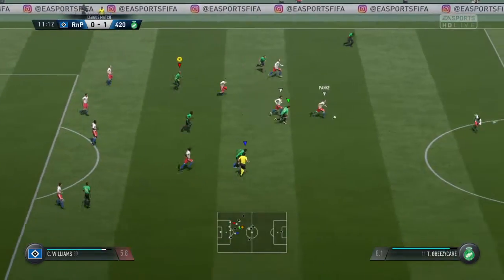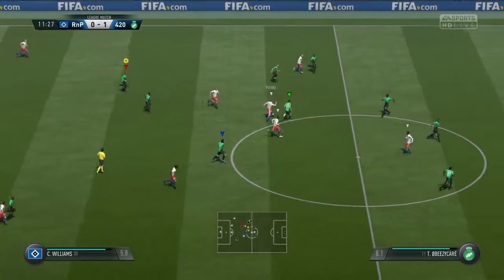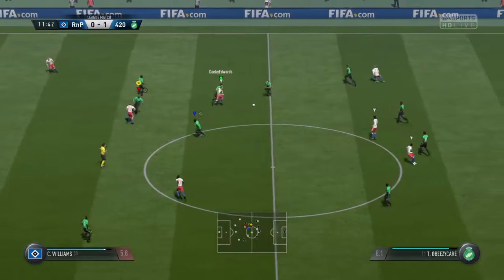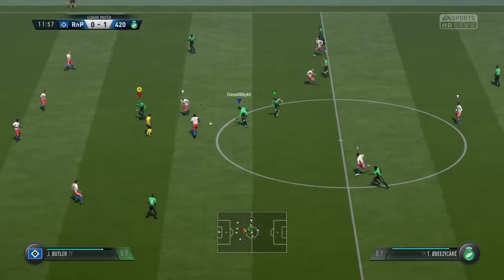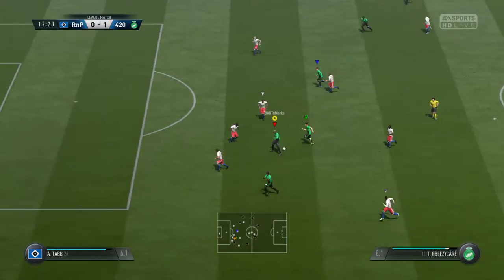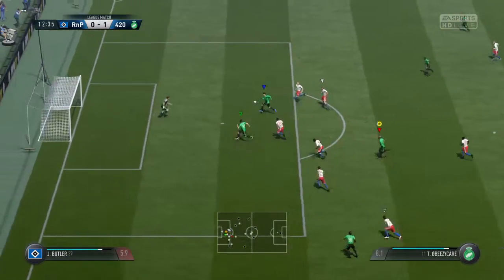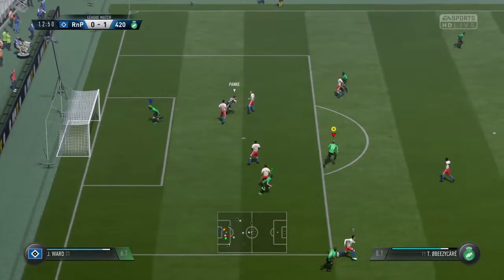FIFA 17_20170426234100